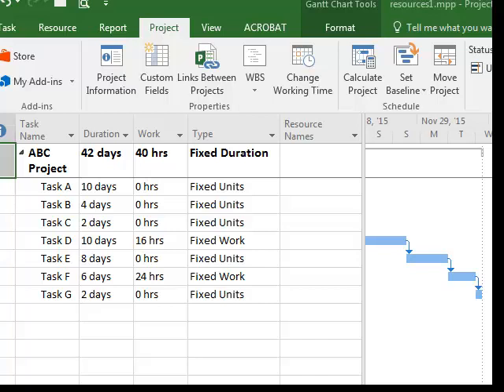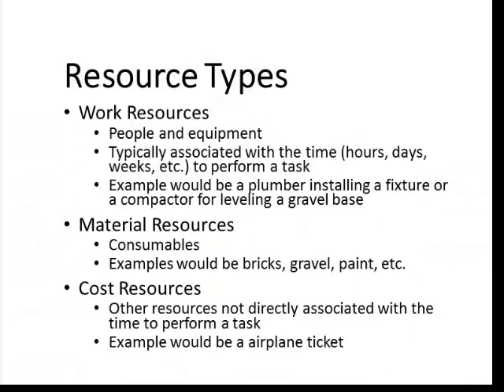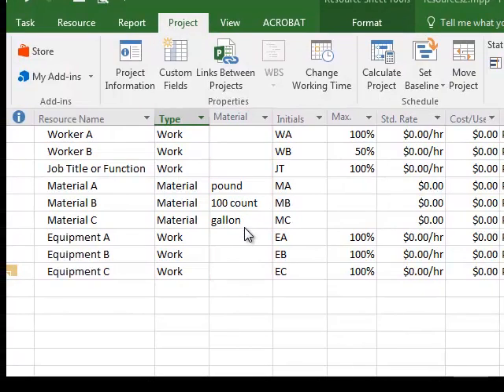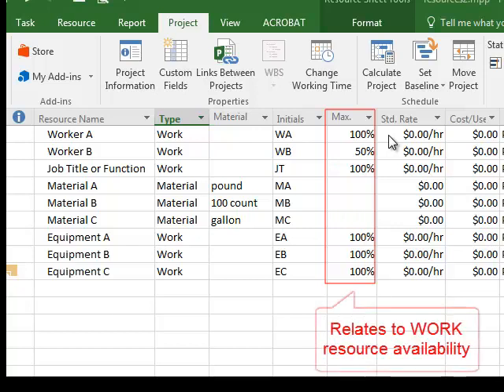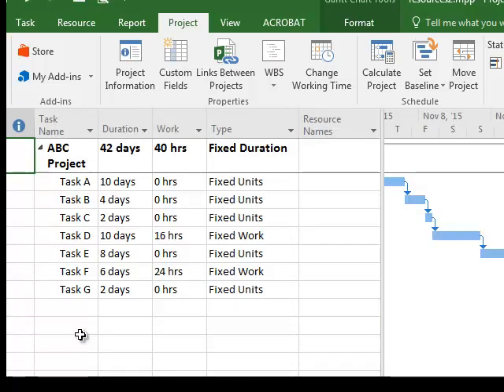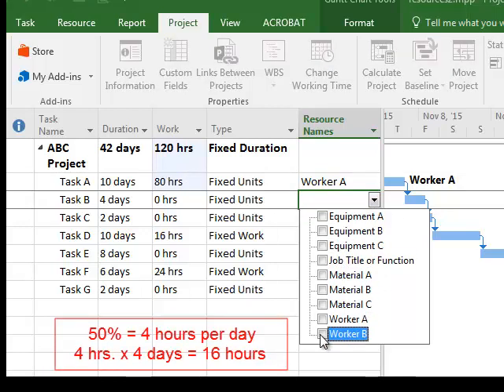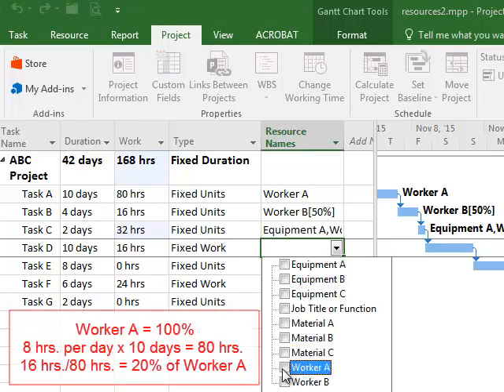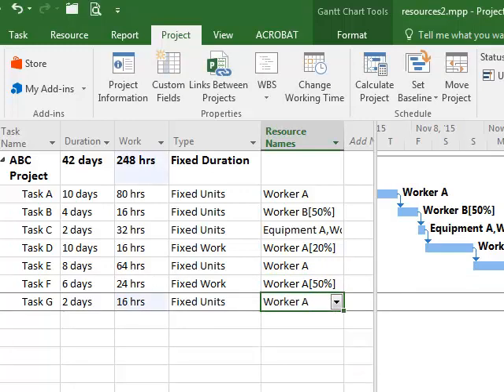MS Project Resources